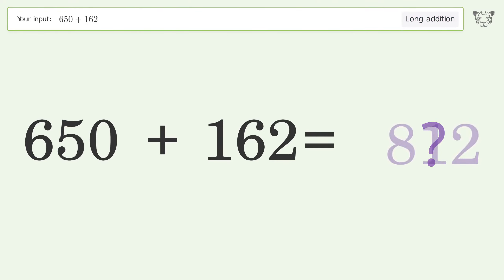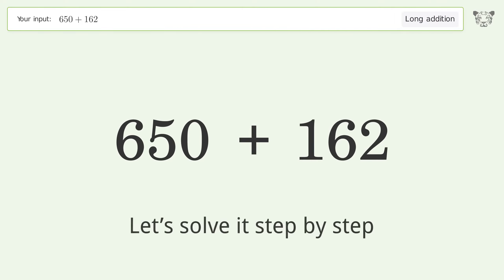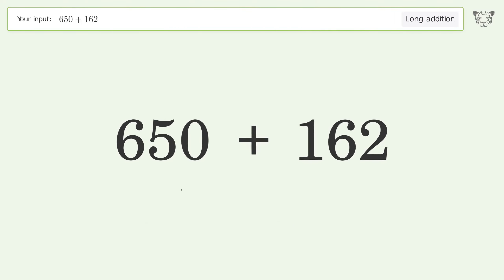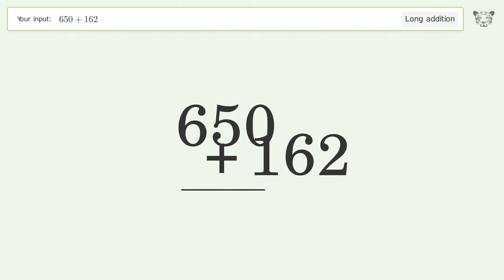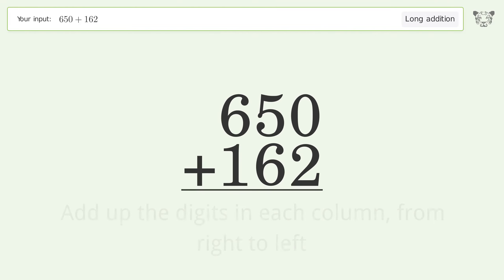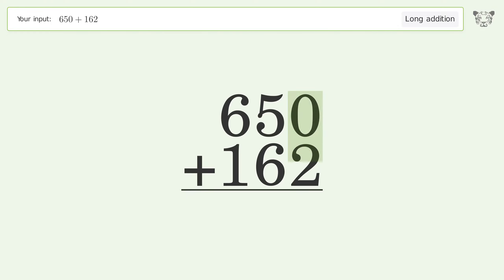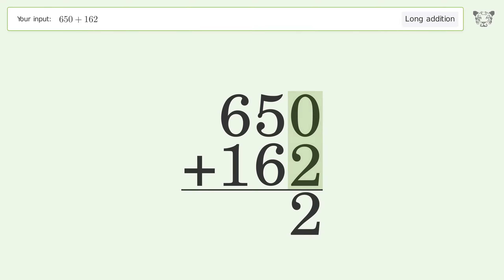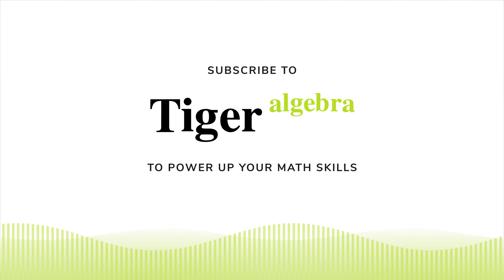Long Addition Problem 650+162: Step-by-Step Video Solution | Tiger Algebra